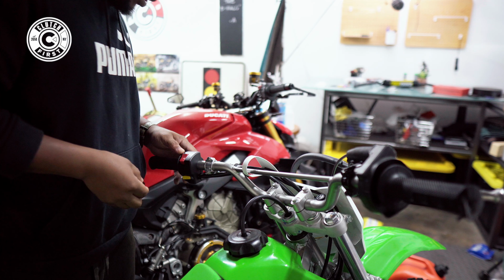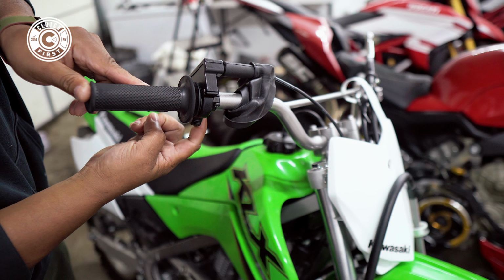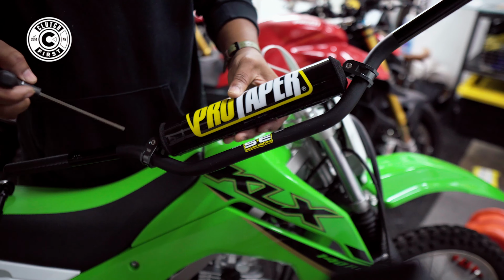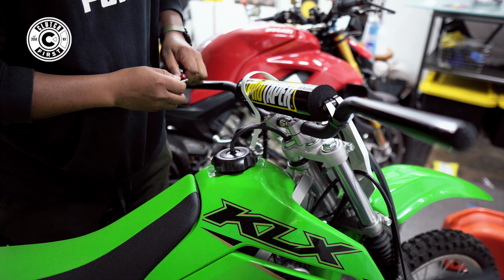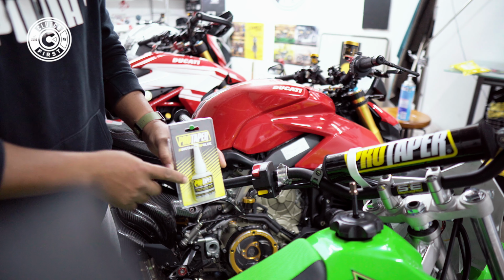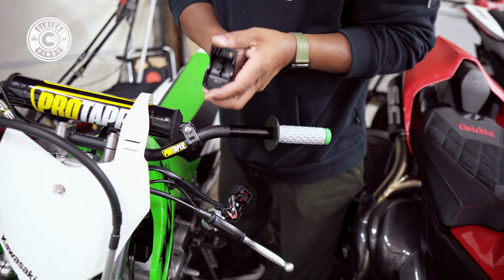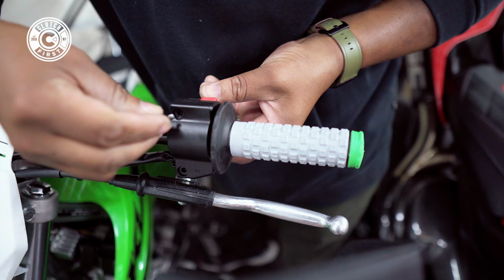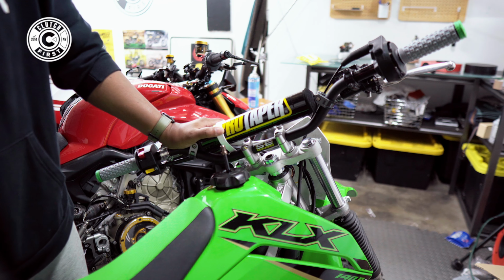Easier Than It looks [Kawasaki KLX140]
Today we tackling some DIY work on my favorite little bike. The Kawasaki KLX140R L. This video is a loose guide to help encourage and empowered you to attempt this simple jobs and expand your love for motorcycles. I bought the 2022 KLX140R L about a year ago to start my wheelie journey. Within a short time frame, I was able to quickly learn and improve my wheelie game. However, there are hiccups along the way. Meaning looping, crashing, bent handlebar, damaged pegs etc...

QuadLock Motorcycle Mount:
PitBull Stands